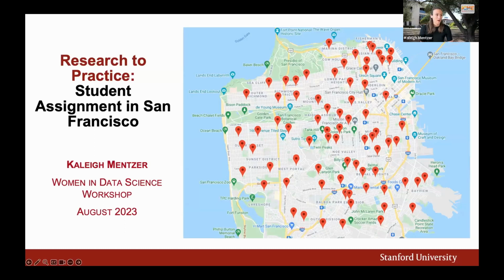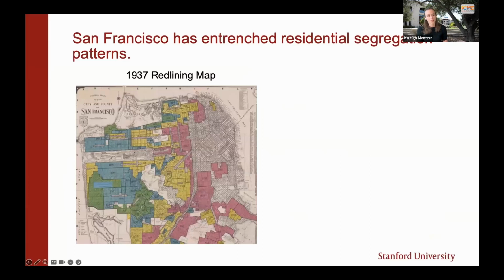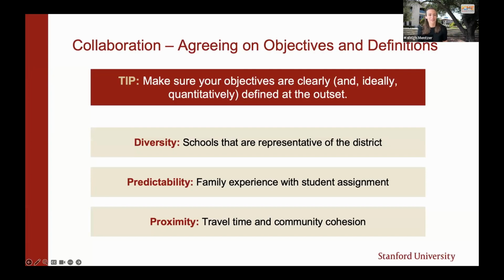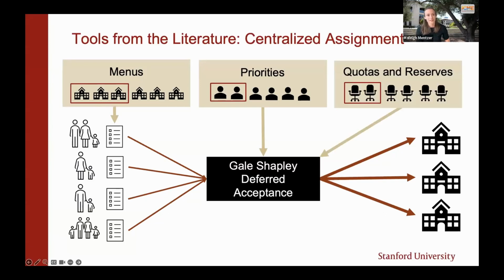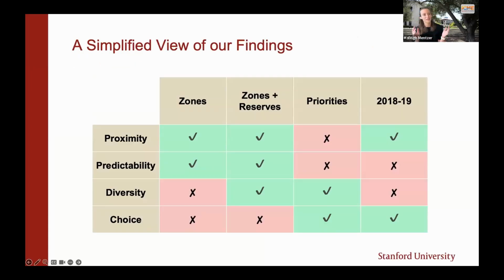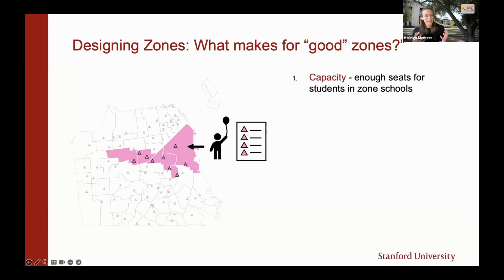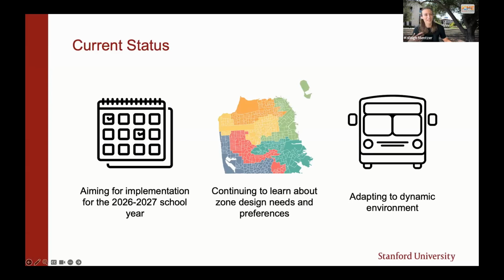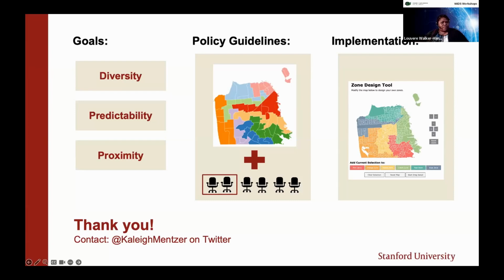Student Assignment Design and Public Sector Research Collaborations | Kaleigh Mentzer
Student assignment algorithms determine where children go to school – having far reaching implications for families, the education system, and for society as a whole. Motivated by operational challenges faced by the San Francisco Unified School District (SFUSD), our  research team applies data science tools to develop, operationalize, and streamline algorithmic assignment policies in San Francisco. Our findings have informed policy decisions made by the SFUSD Board of Education, including guidelines for a new student assignment policy to be enacted in 2026. As an important part of successful applied research and public-sector collaboration, we work to maintain a strong working relationship with our partner organization and to navigate the challenges of balancing impact objectives and research goals.

This workshop was conducted by Kaleigh Mentzer, Granica